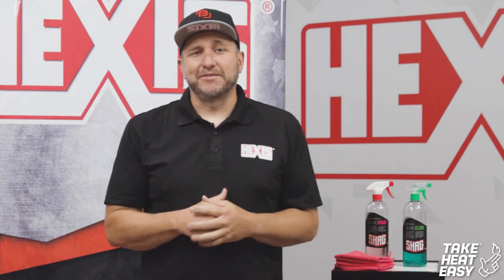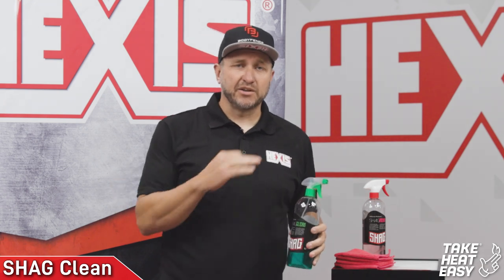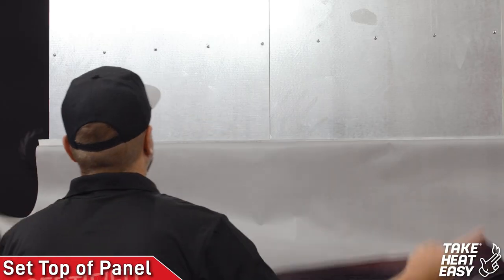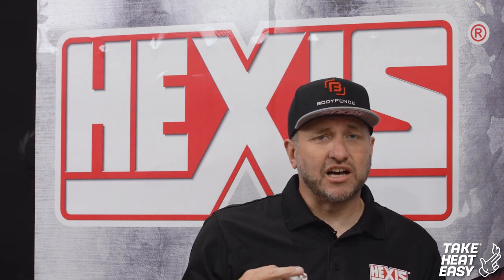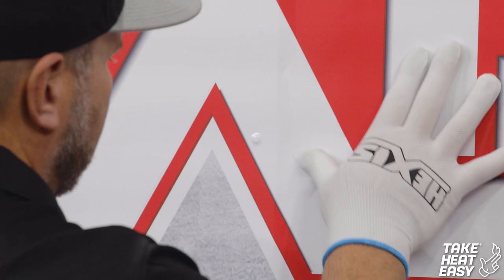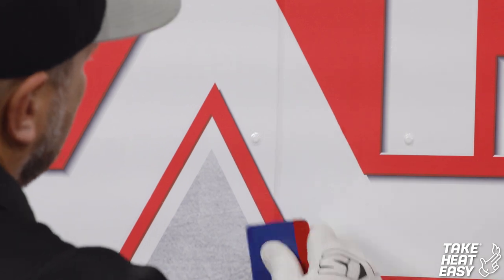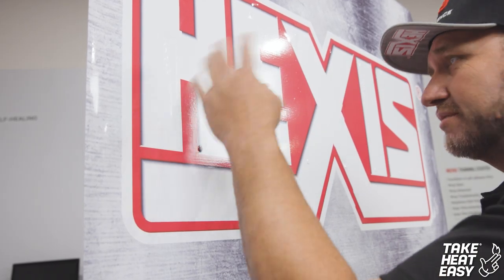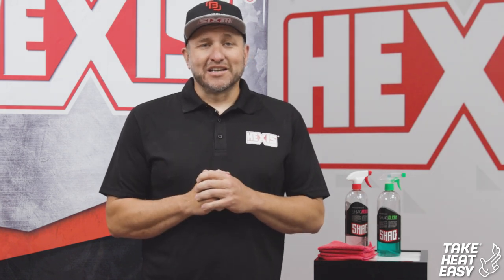HEXIS HOW TO : THE200EVO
HEXIS have developed THE200EVO, the next generation of digital printing films.

Easy repositioning and print quality along with optimal durability make it suitable for use in any circumstances and applications: wrapping of flat or slightly curved surfaces, 2D wraps (e.g. vehicle fleets, lorries, buses, food trucks), large-format signs and more.

THE200EVO can be used with the new V850B laminate, but also with the V750, PC500 or VCR750.